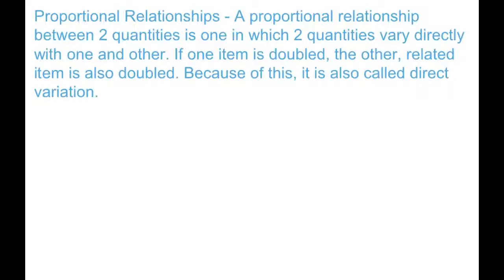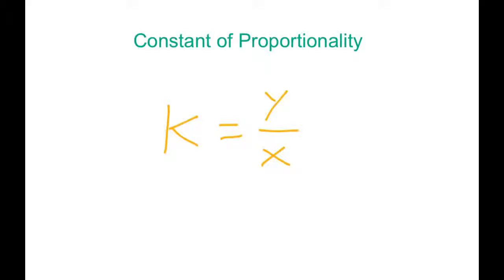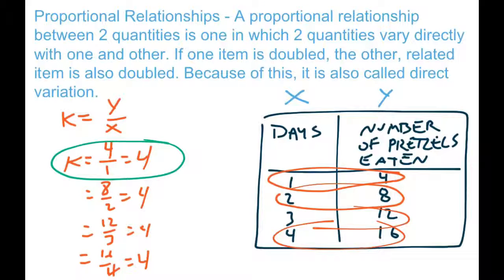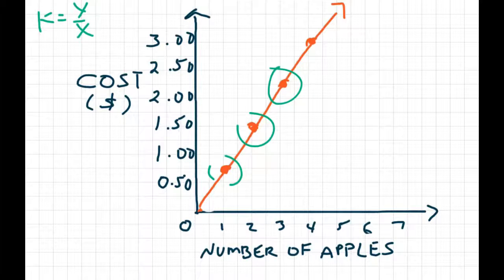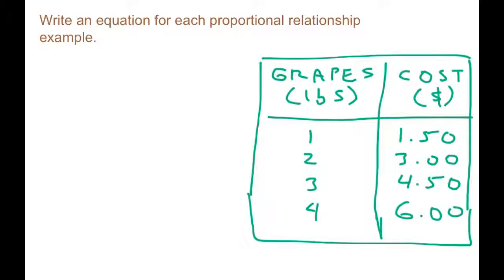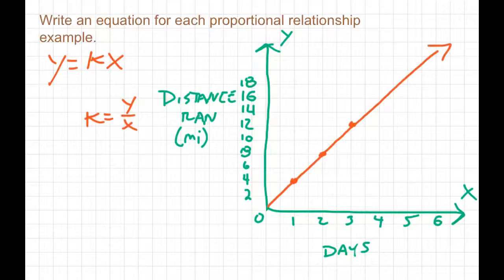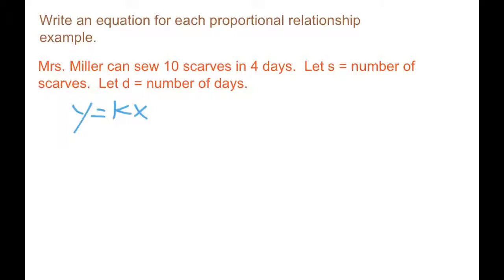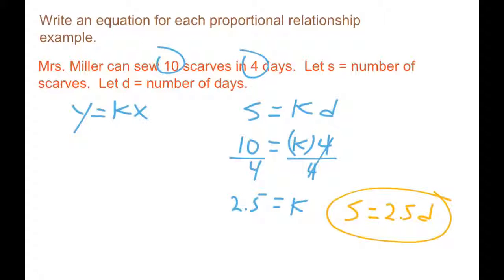Introduction to Proportional Relationships Wigand